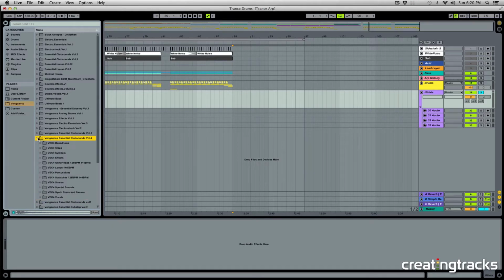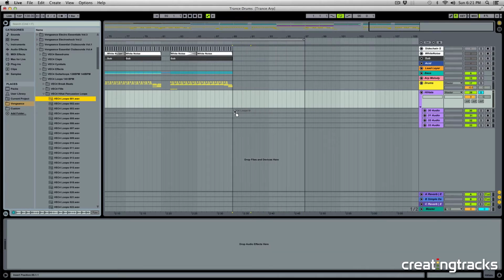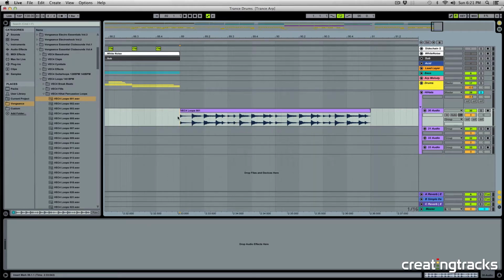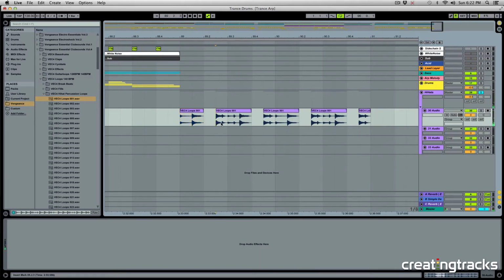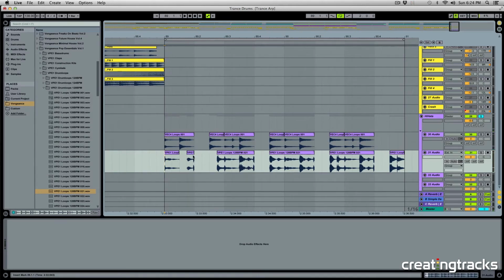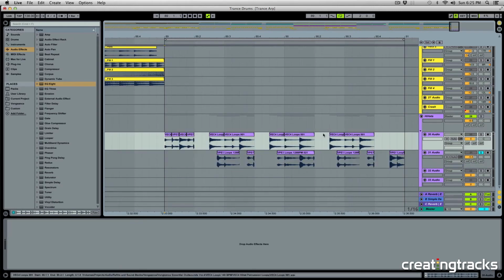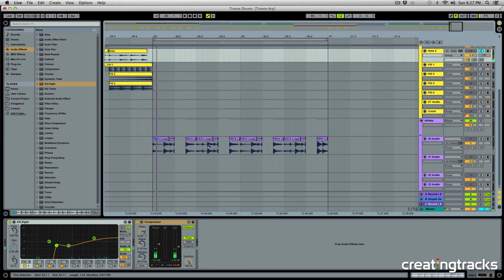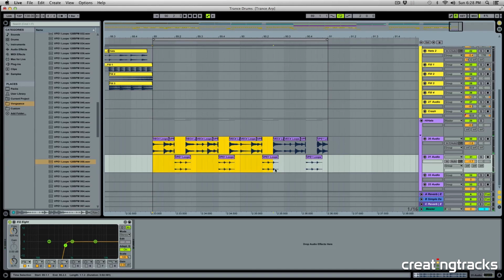Trance Creating Custom Hi Hats from loops